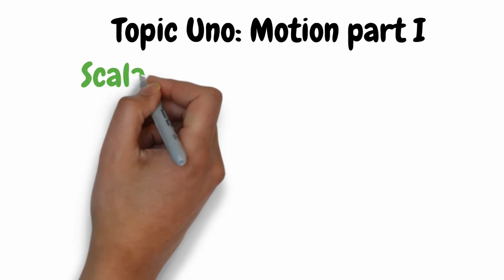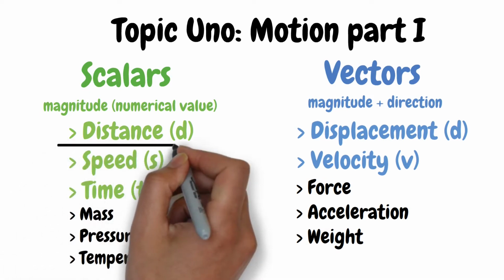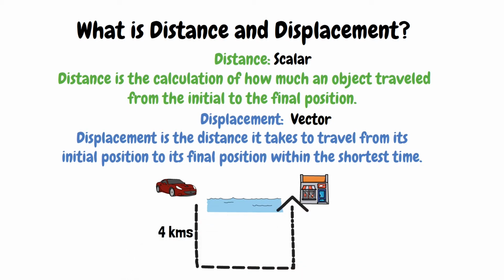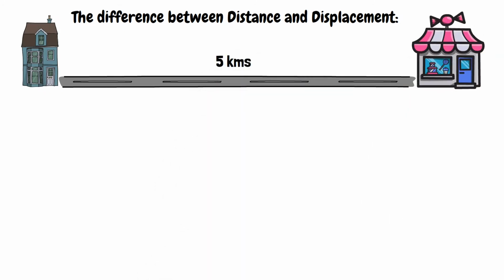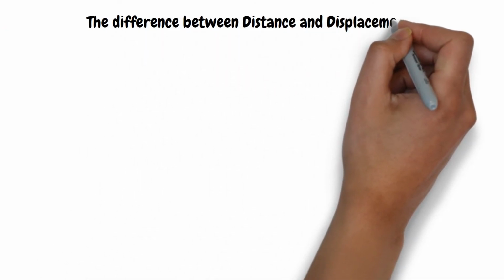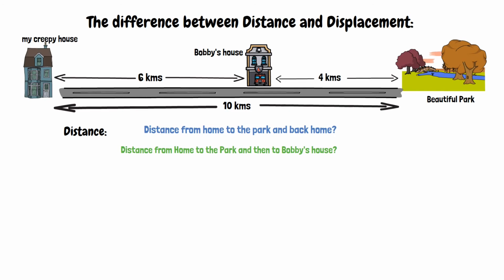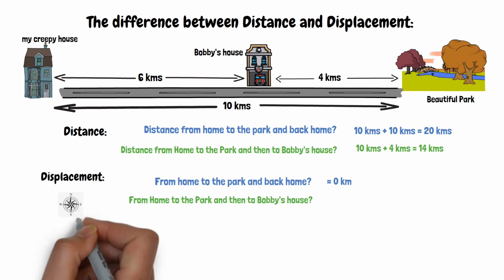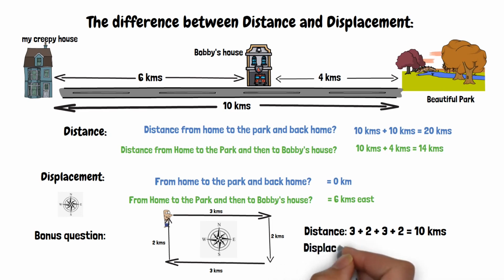Learn Physics under 10 mins: Motion Distance vs Displacement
This video contains:
Explanation of the difference between Distance and Displacement.
Covered examples of how to calculate distance and displacement.